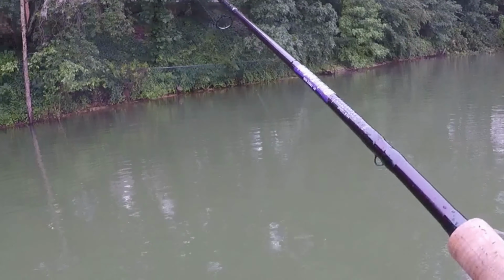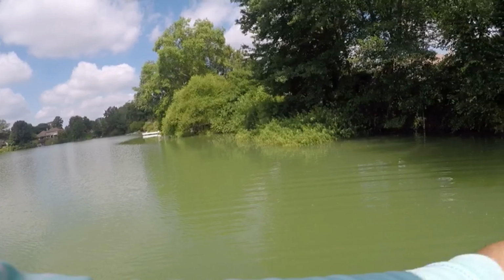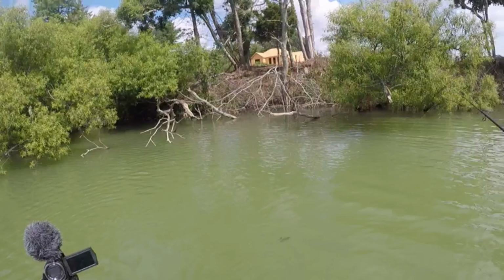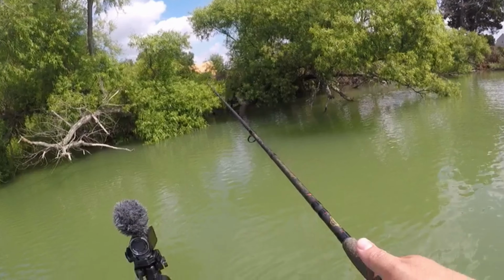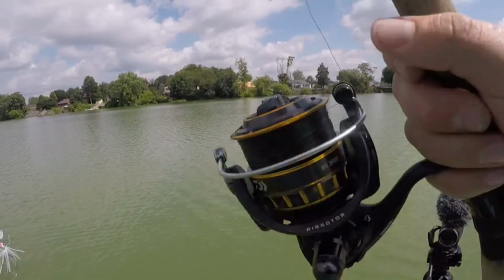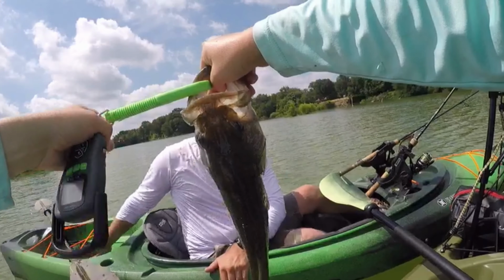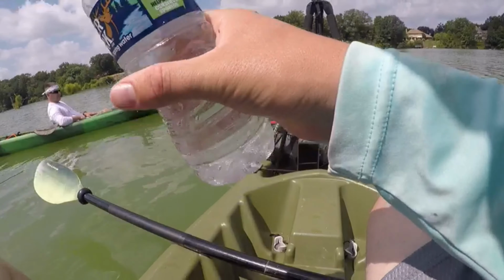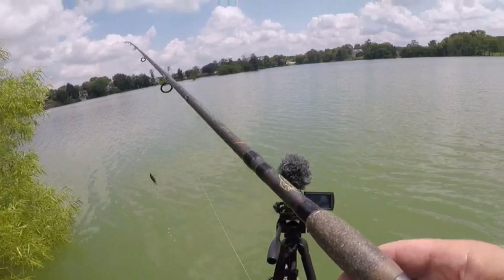How to catch HUGE bass with a JIG!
In this episode we fished a new lake that I have never fished before and man were we spoiled with some sweet bass! In this video i go over how to bass fish with a Jig as well as glide baits and chatterbaits briefly. Baits are listed below..enjoy!